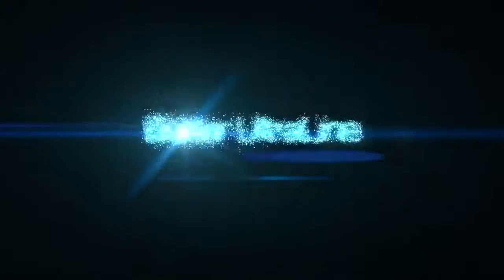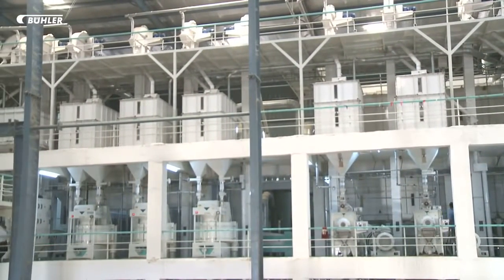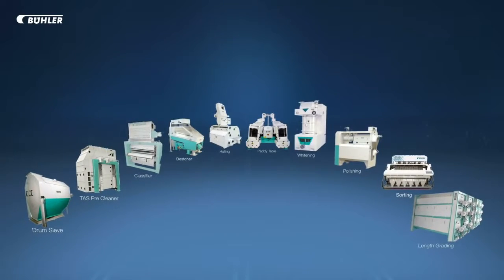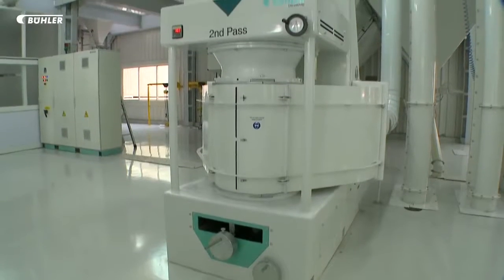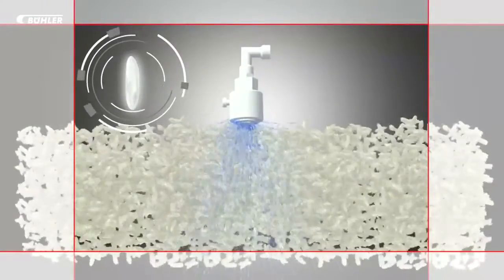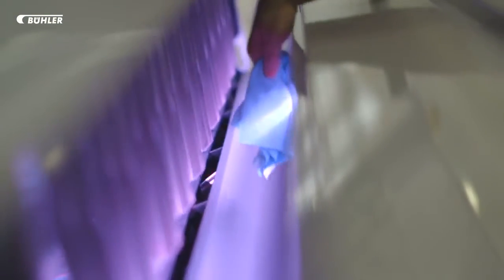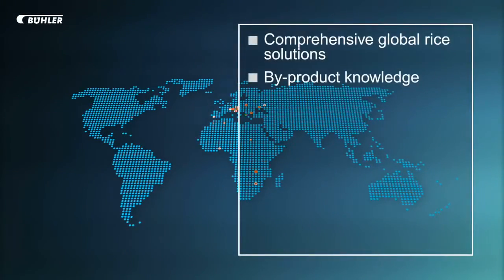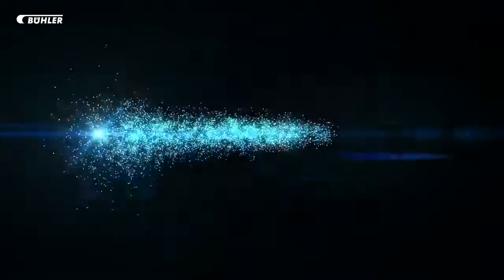Bühler UltraLine tecnologia de ponta em processo de beneficamento de arroz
Beneficiamento de Arroz Buhler, a melhor do mundo agora fabricada no Brasil visite nosso